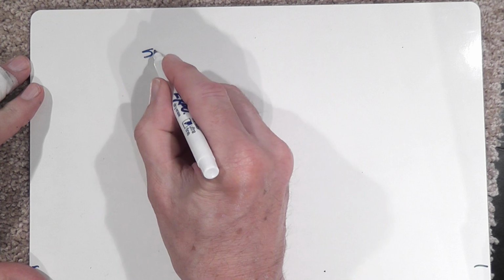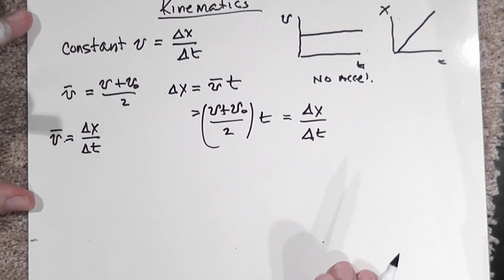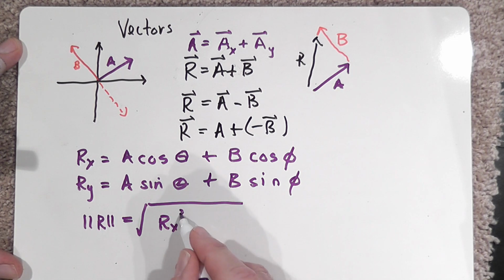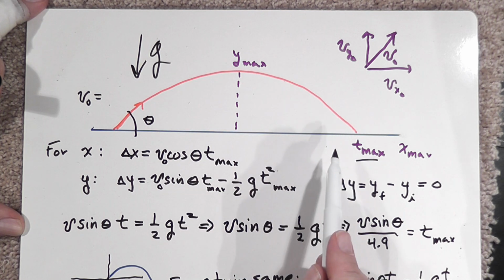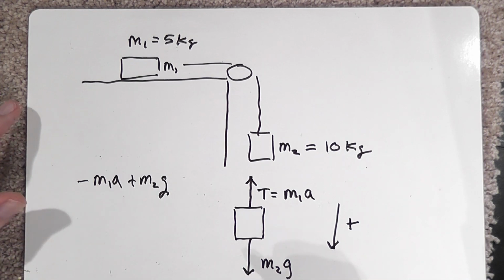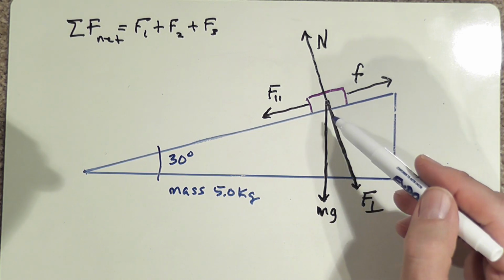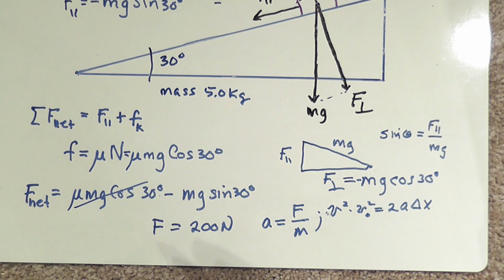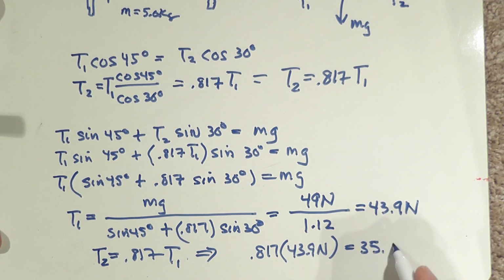Final Exam Physics 1180 Review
Kinematics I and II and Force